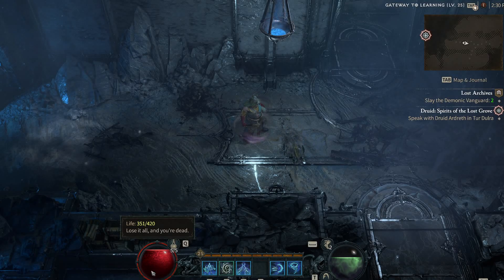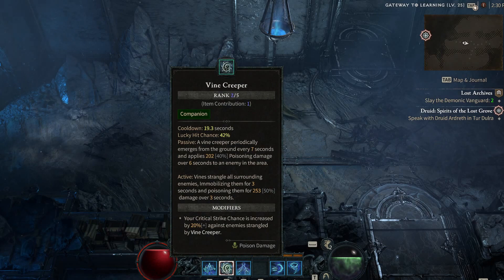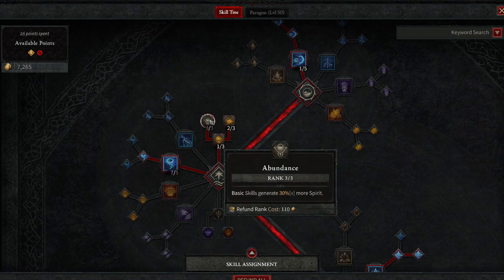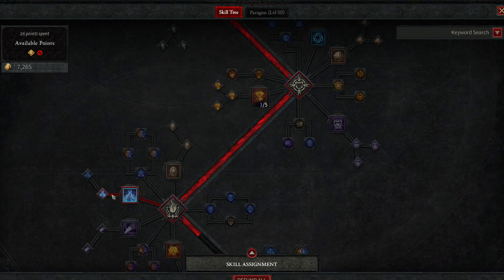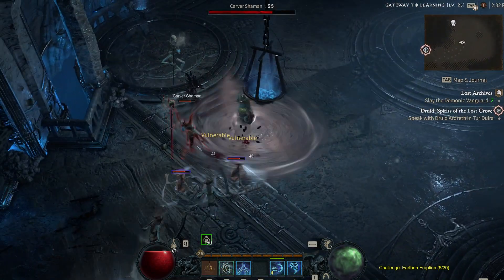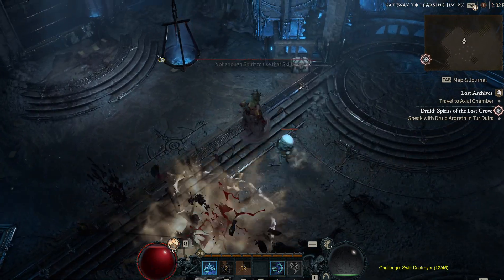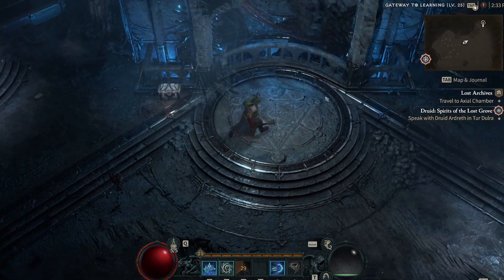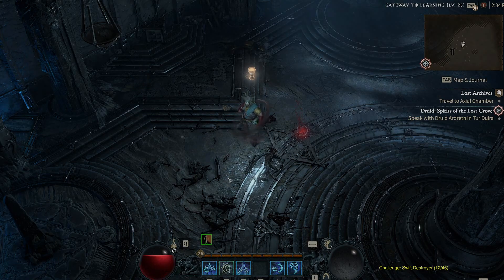Full TORNADO Druid Build! Good vs everything! Diablo 4 beta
Let's review an interesting tornado druid build that relies on 3 simple skills.